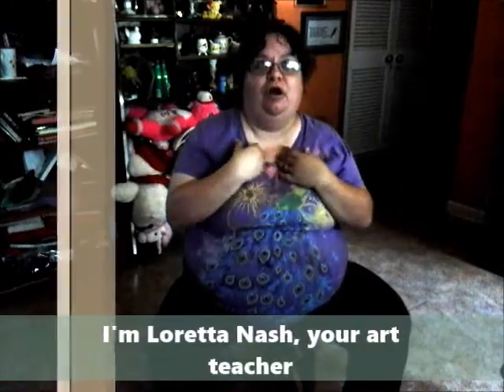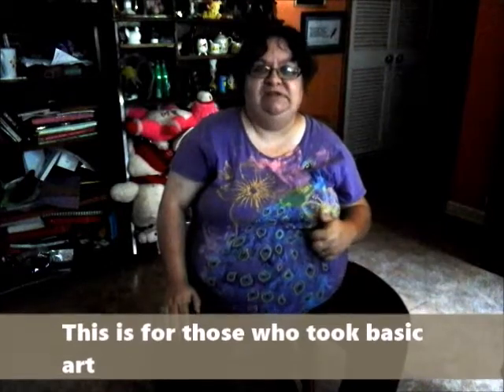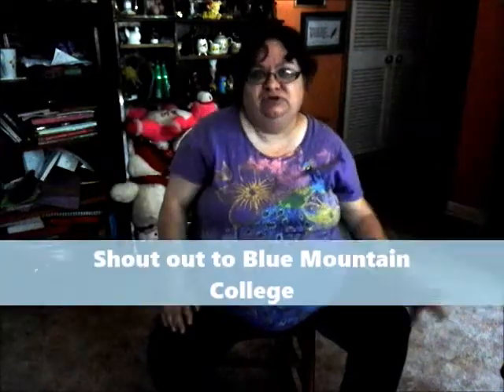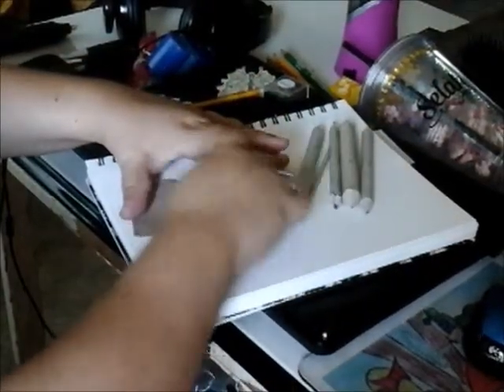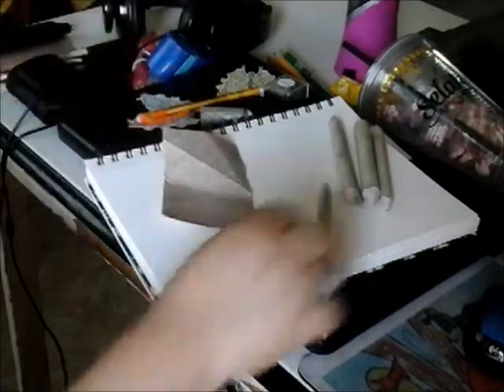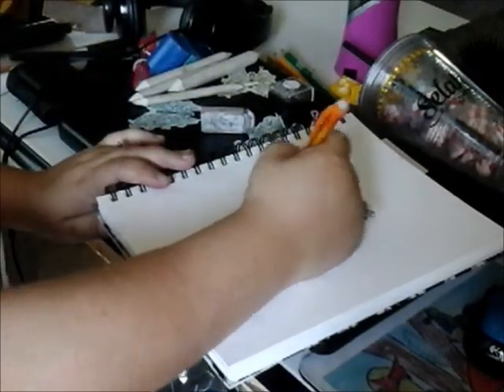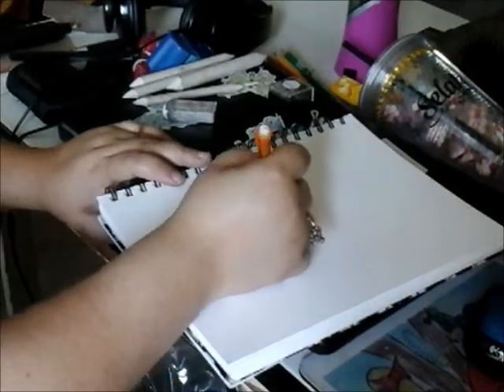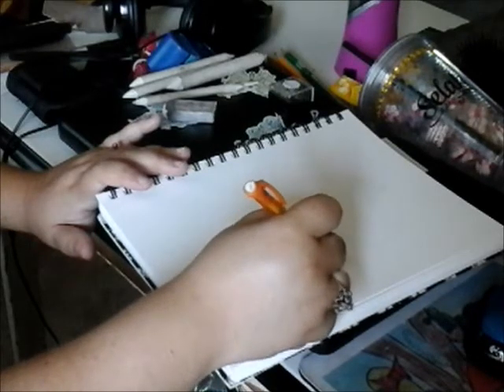Pencil Portait 7122016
I'm starting to produce an online art class.
My first online art class project.
I'm Loretta Nash, your art teacher.
This is a pencil portrait.
It is a character in comic manga style.
This is a small how-to. With these basics, you can make your own.